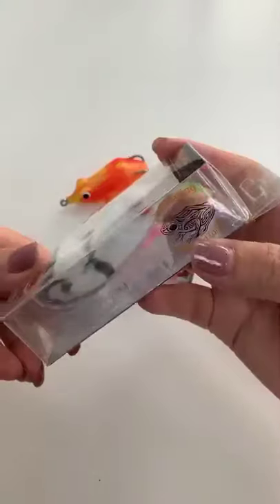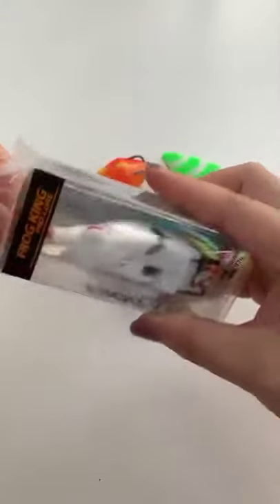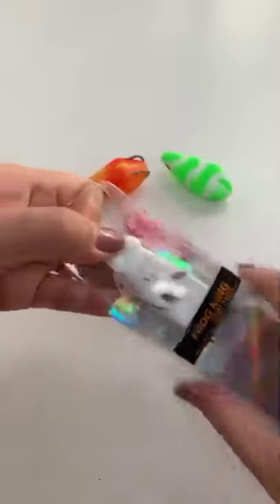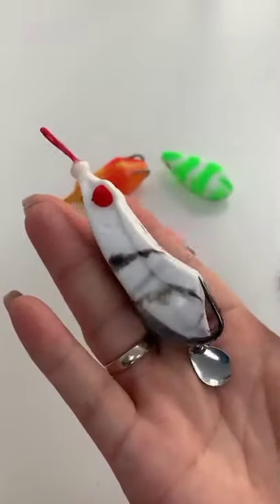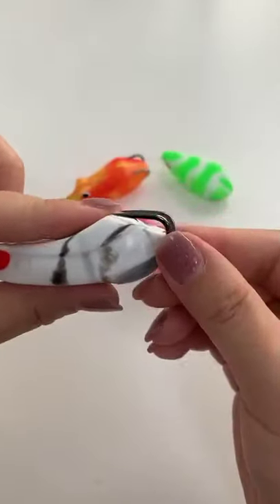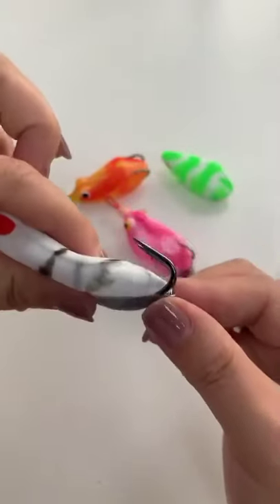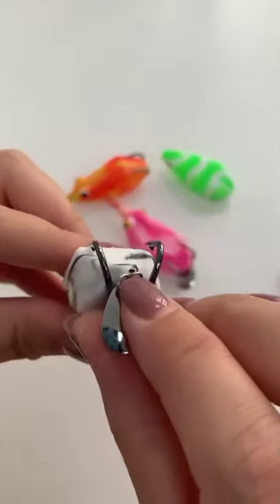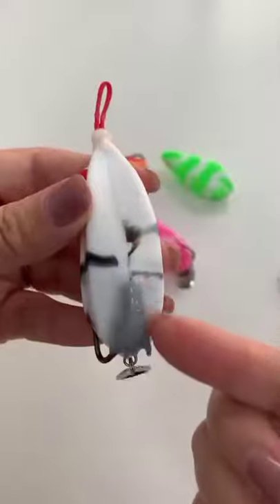King frog available Rs. 299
call 5pm to 10pm